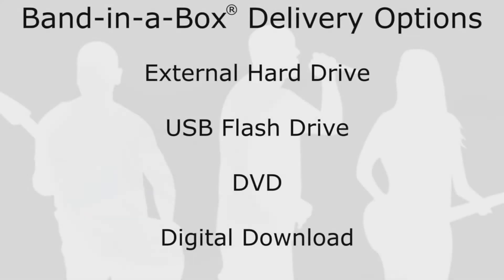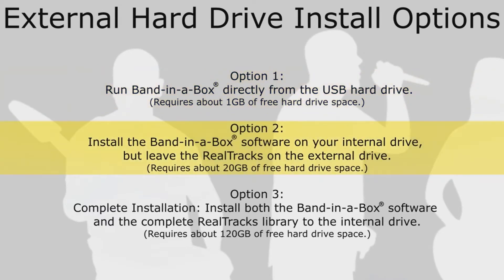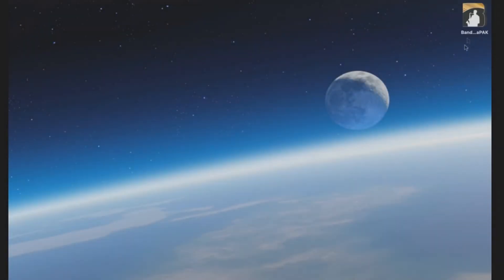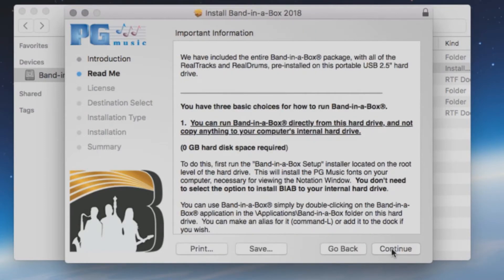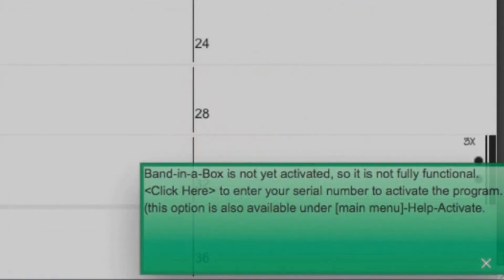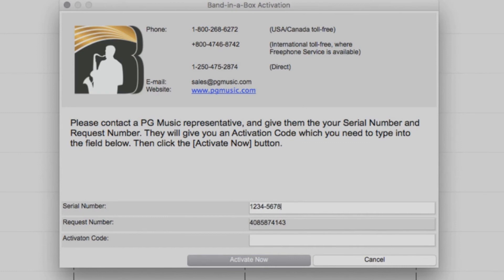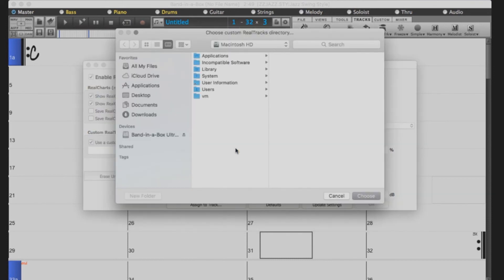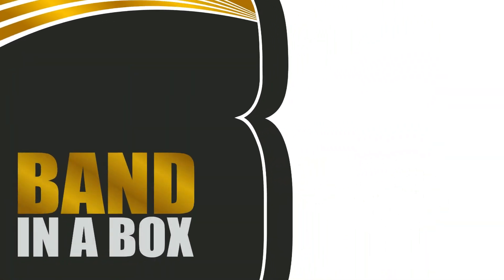Band-in-a-Box® for Mac® - Full Installation to the Internal Drive (Option 3)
This tutorial shows you how to install your Band-in-a-Box® for Mac® from an External Hard Drive, using "Option 3" of the 3 installation options available.

Option #3 - Install Band-in-a-Box® AND RealTracks on your computer hard drive. In addition to everything installed by Option 2, this will copy the RealTracks and RealDrums (Drums) folders from the USB drive to your computer's hard drive, as if you had installed the entire package from DVD.

Note: This video was created in October 2020. Browser features may have changed since then. for more recent content.